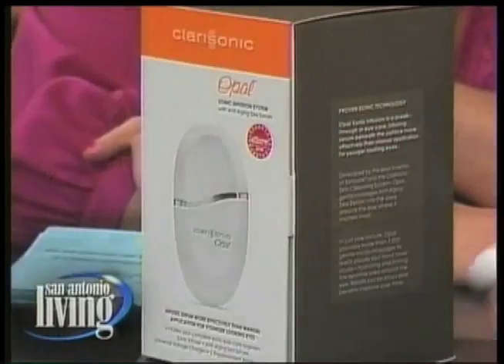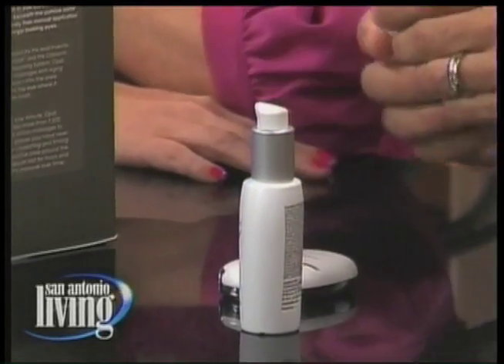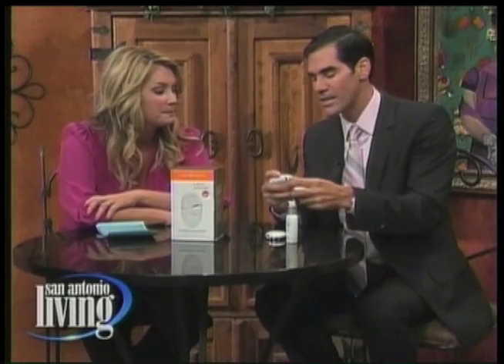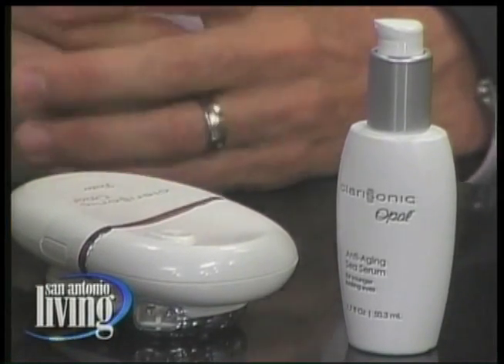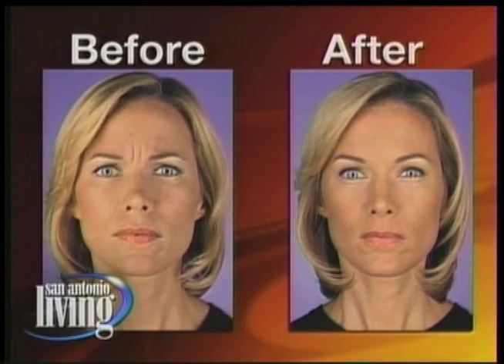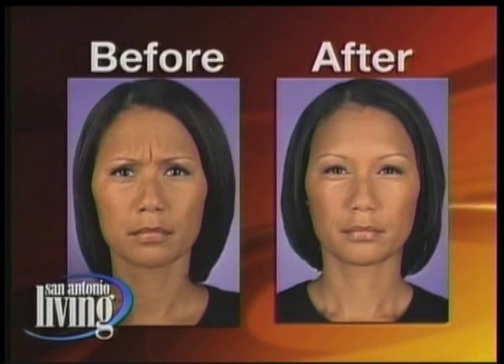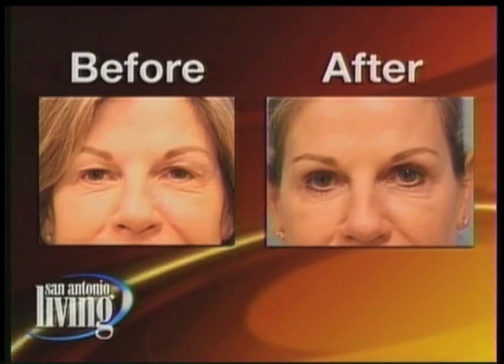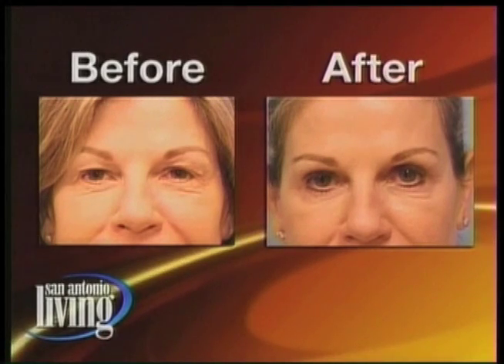Help! My Eyes are Saggy!